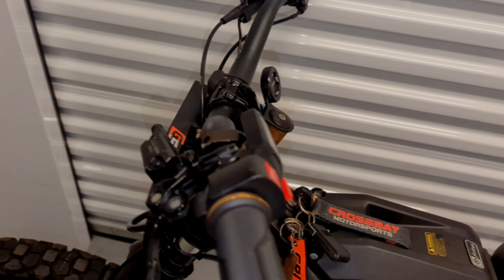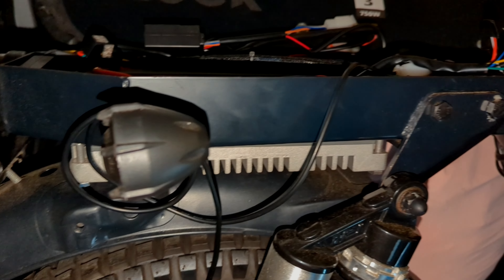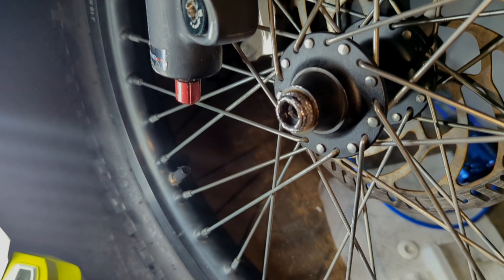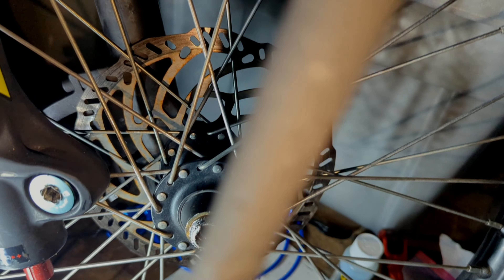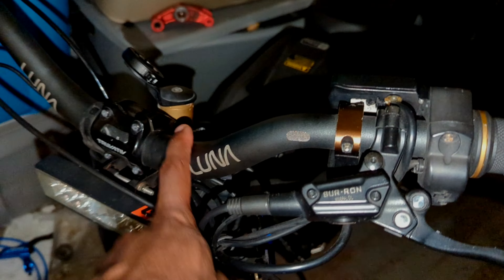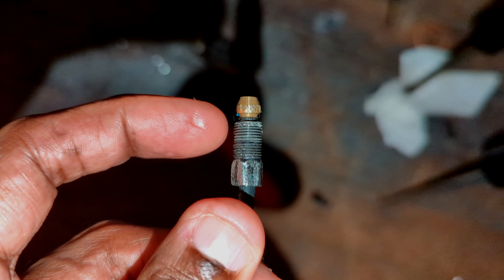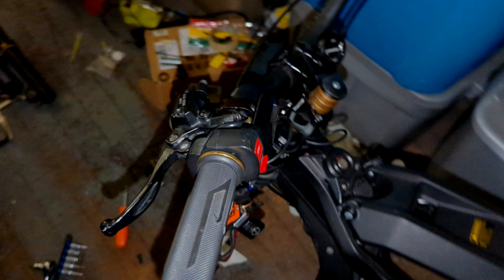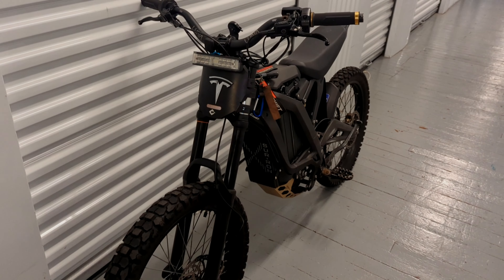Sur-ron Crash Repair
This sur-ron was involved in a crash.